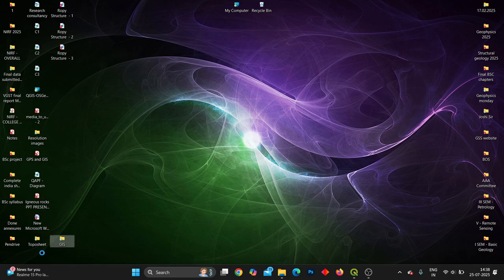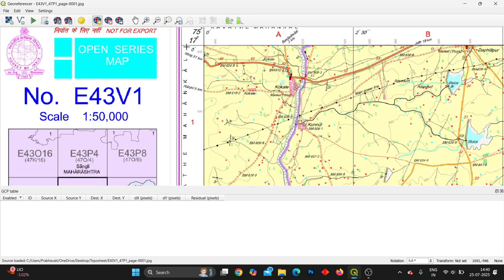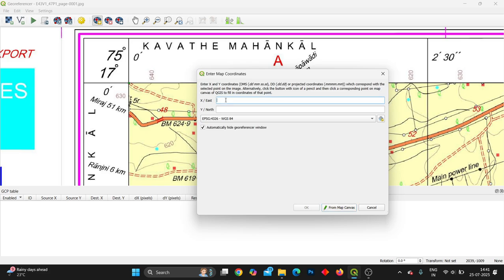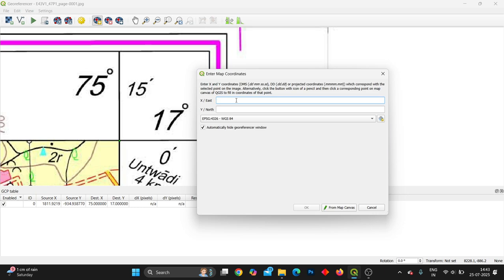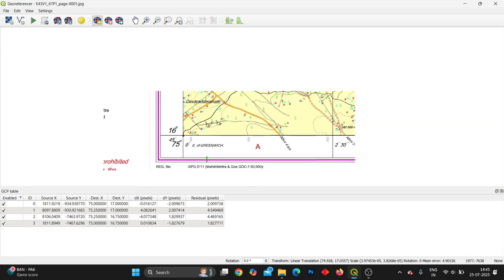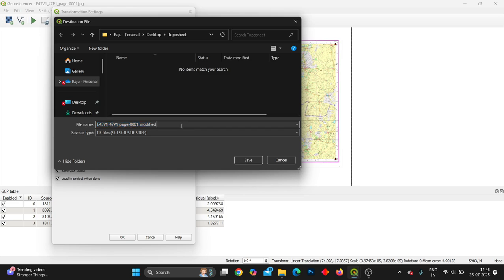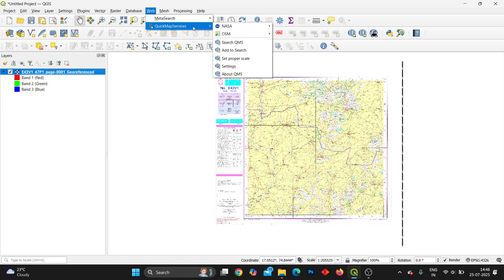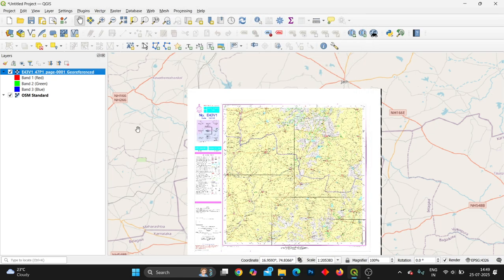Georeferencing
I’ll walk you through the process of georeferencing toposheets using QGIS version 3.40.8. Whether you're a beginner stepping into the world of GIS or brushing up your mapping skills, this tutorial will help you understand how to anchor scanned maps to real-world coordinates—an essential step in spatial analysis and remote sensing.